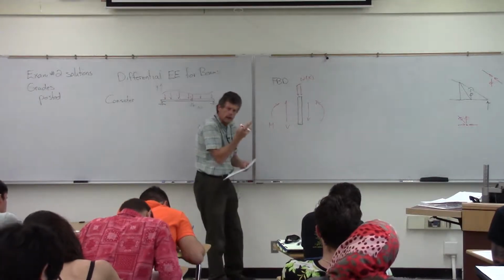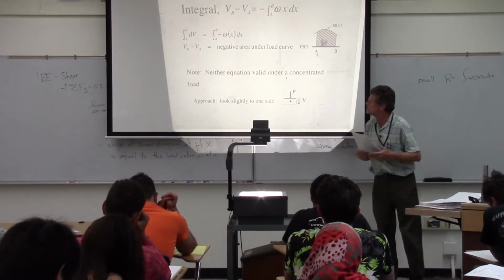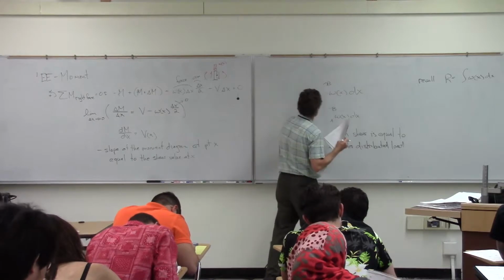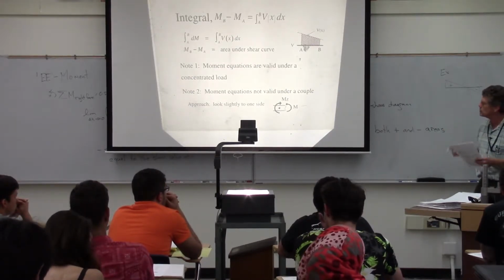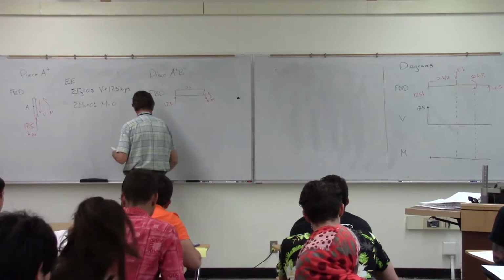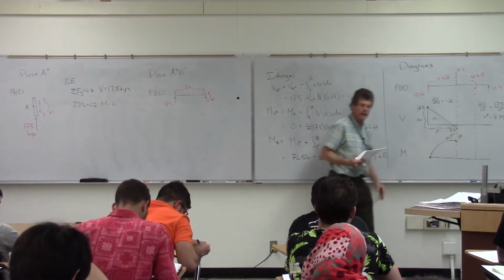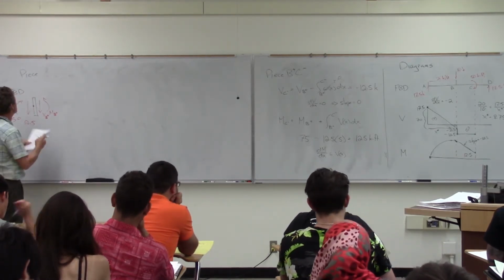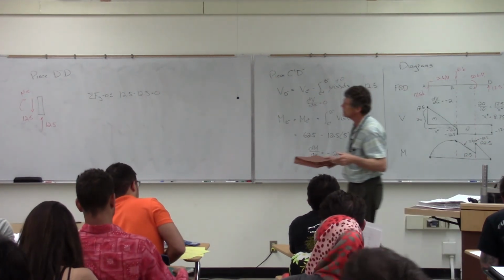ENGR 30 - April 21st, 2015